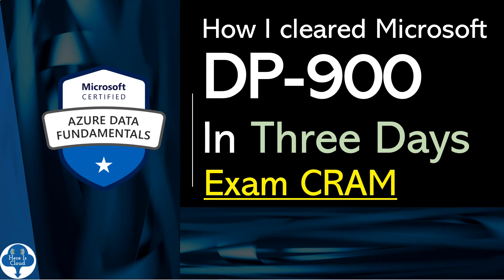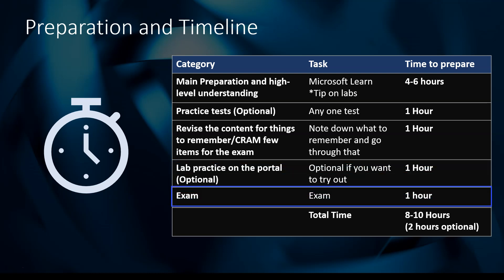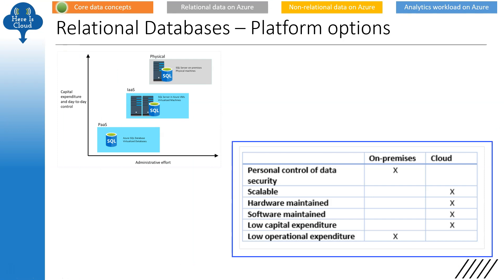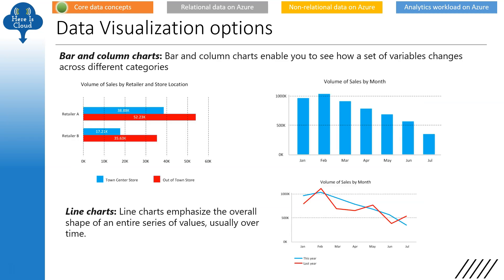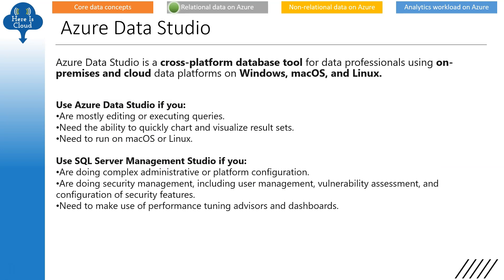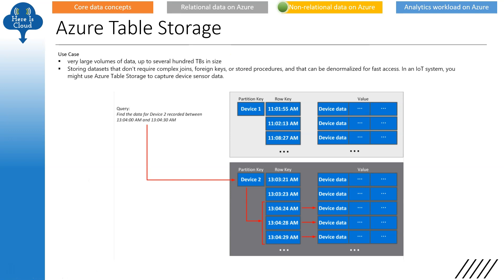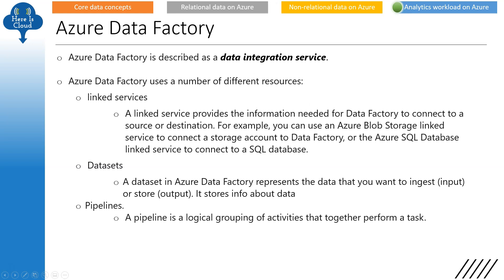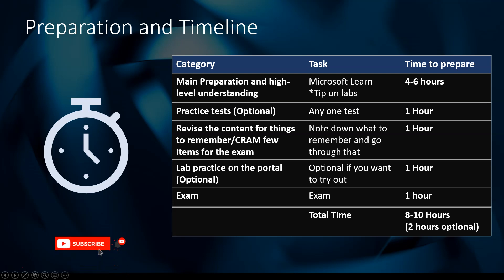How I cleared DP 900 in three days. Exam CRAM.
How I cleared Azure DP 900 Exam in three days! Exam CRAM!

Details on how to plan this certification, details on resources, time it takes. And Most importantly a summary lesson on what to remember/CRAM for the exam!

Clear this DP 900 exam in three days from home without spending any money as learning material and exam.

Get Microsoft Certified: Azure Data Fundamentals

Exam DP-900: Microsoft Azure Data Fundamentals